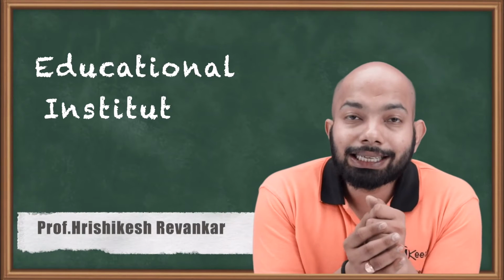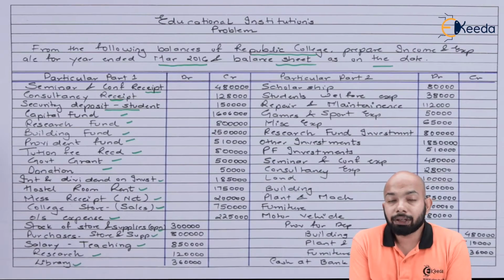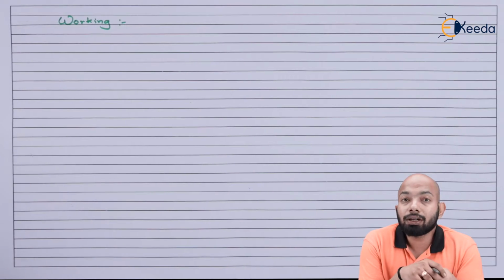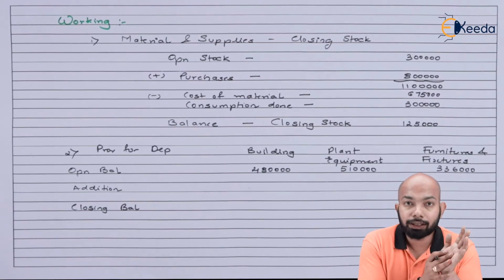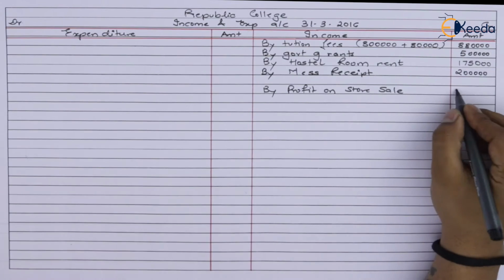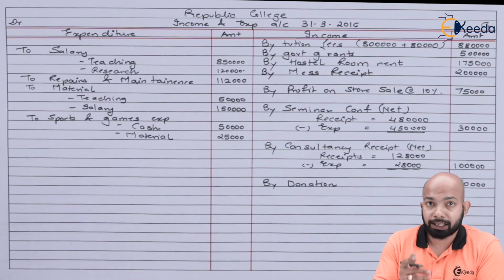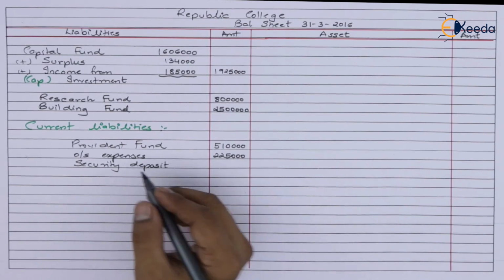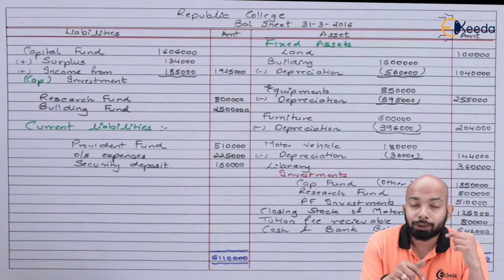Problem on Educational Institution - Financial Statements - CA CPT Accounts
Video Name - Problem on Educational Institution

Chapter - Financial Statements of Not-for-Profit Organizations

Watch the video lecture on topic Problem on Educational Institution of Subject CA CPT Fundamentals of Accounting by Professor Hrishikesh Revankar. Watch all Commerce and Management lectures with Ekeeda.

Happy Learning.